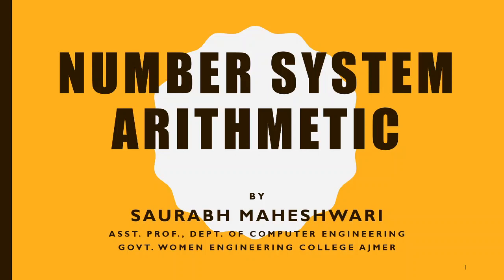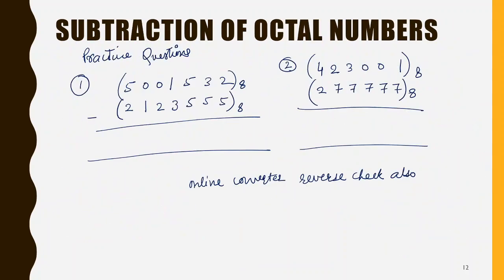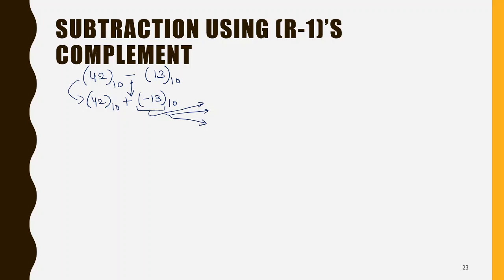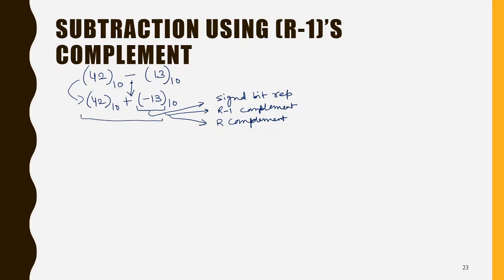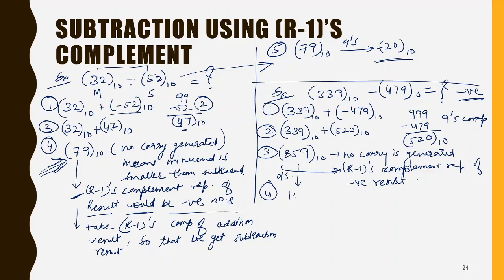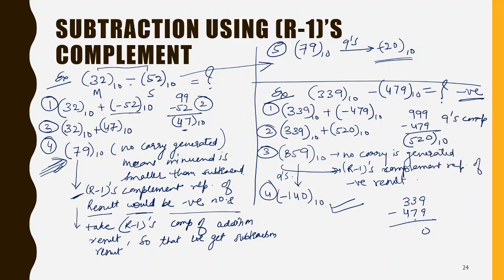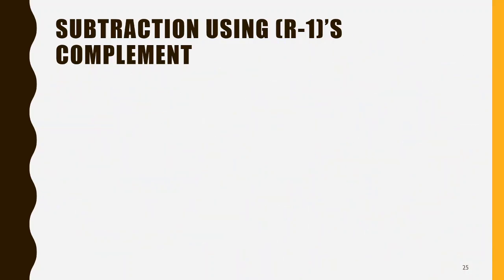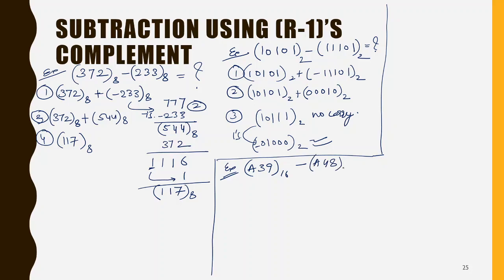Number System Arithmetic by Saurabh Maheshwari Part 9- subtraction using R-1's complement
Govt. Women Engineering College Ajmer, Number system arithmetic, subtraction using R-1's complement